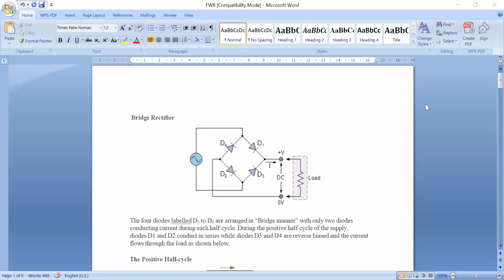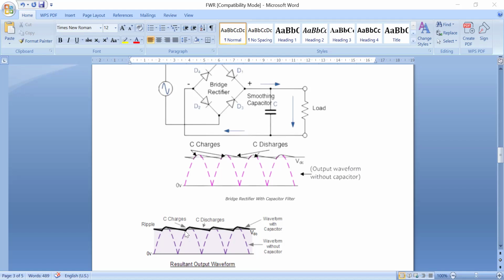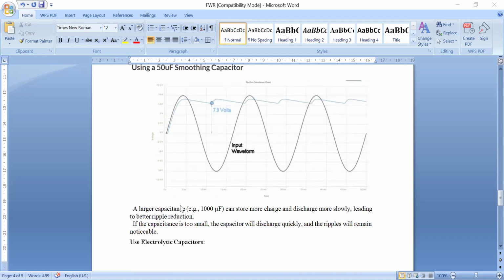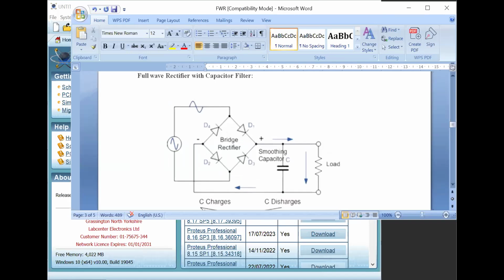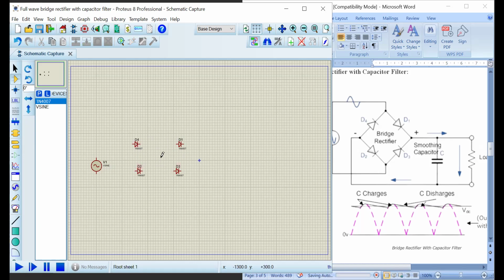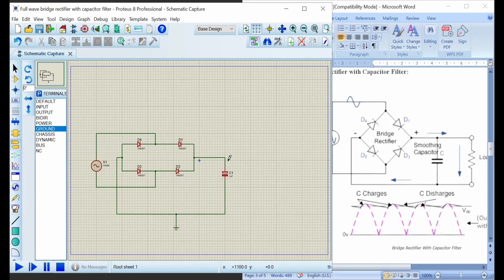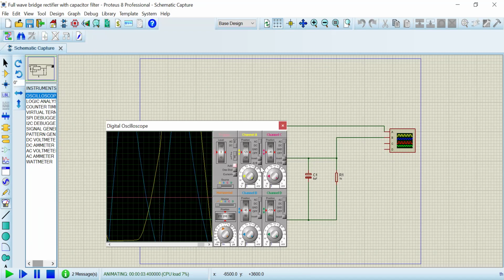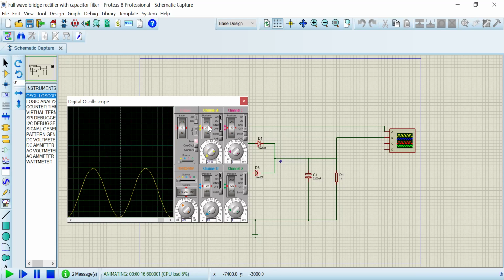Full wave Rectifier with Capacitor filter using Proteus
The rectified output from the diode is not pure DC because it still contains an AC component. Our objective is to obtain a pure DC output.
A capacitor can be used to filter out the ripple component and smooth the output.
A capacitor blocks DC while allowing AC to flow across the load. This is because a capacitor acts as an open circuit for DC since DC has no frequency.
For zero frequency (DC), the capacitor's reactance becomes infinite, effectively preventing the DC signal from passing.
However, for AC signals, which have a frequency, the capacitor offers less reactance and allows the AC component to pass.
During the positive half-cycle of the rectified output, the capacitor charges. During the negative half-cycle, it discharges to maintain the voltage level.
This continuous process of charging and discharging helps to filter out the ripple component, resulting in a smoother DC output.